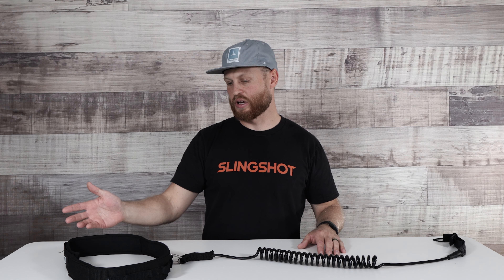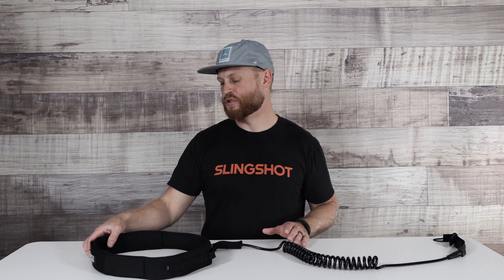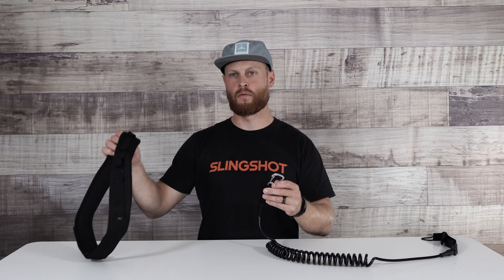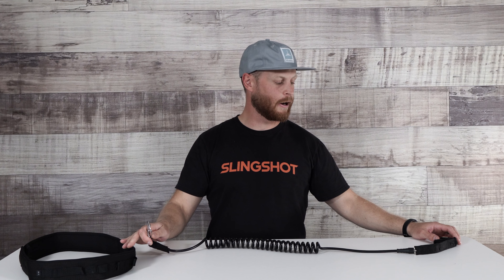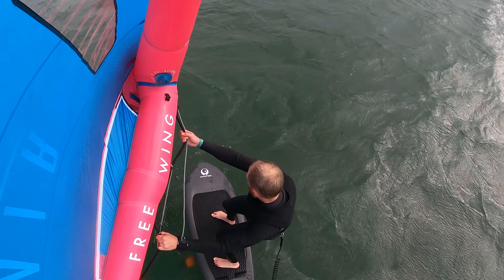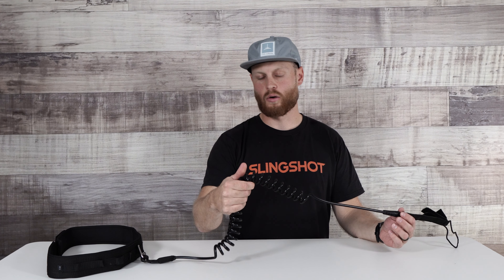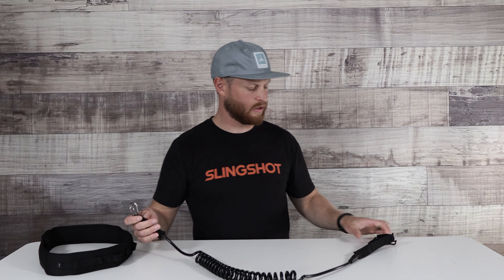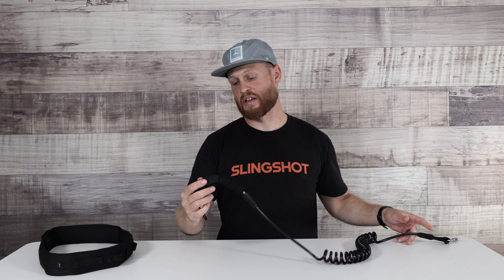Wing Foil | ION Coiled Waist Leash